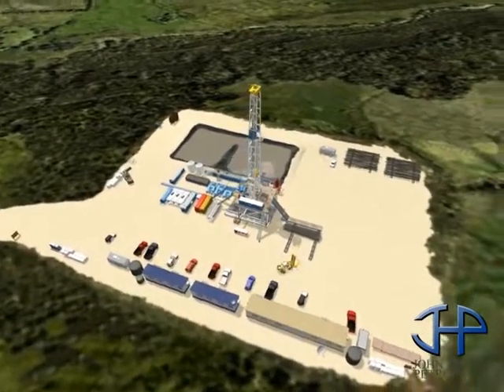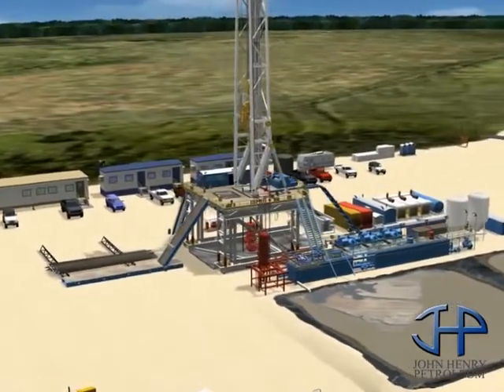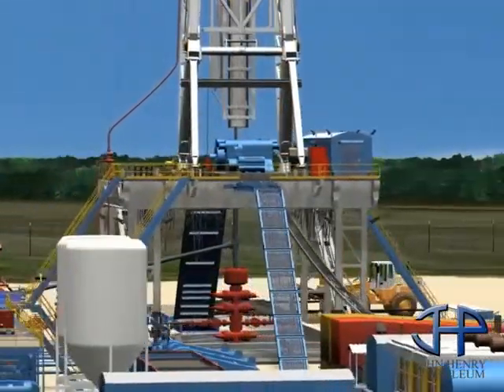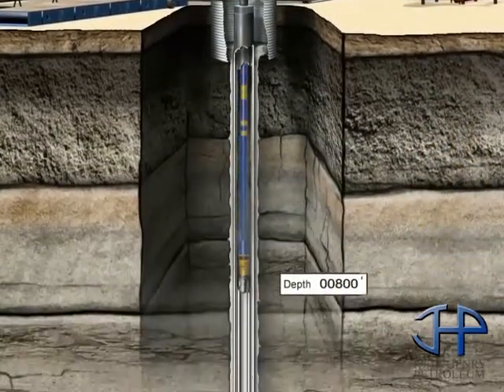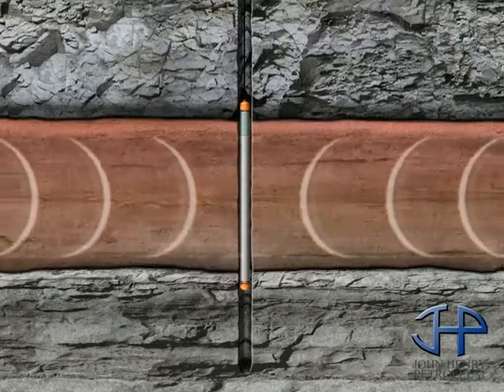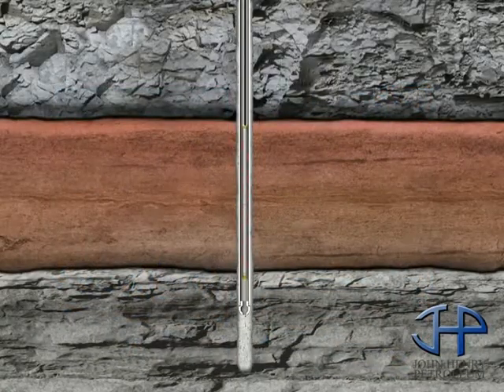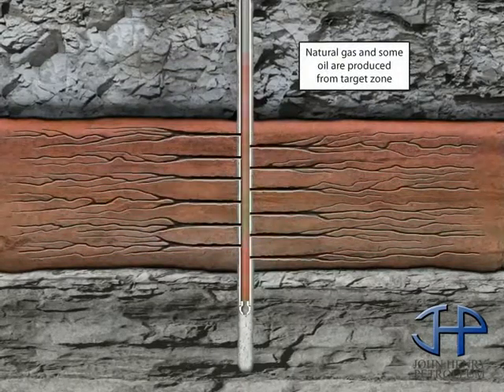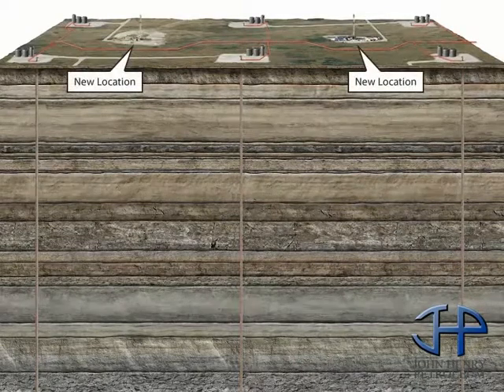drilling video johnhenry